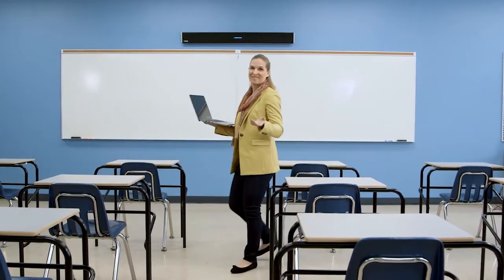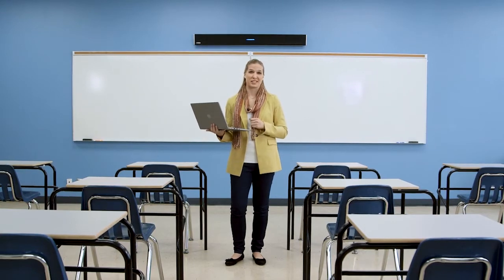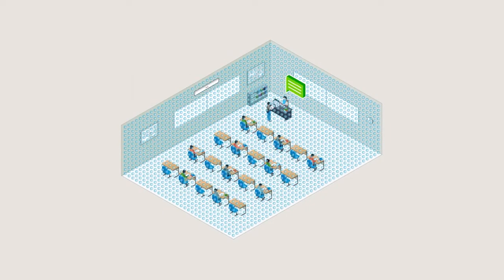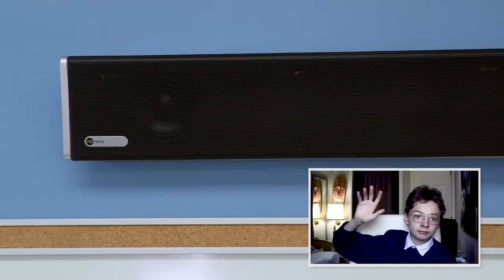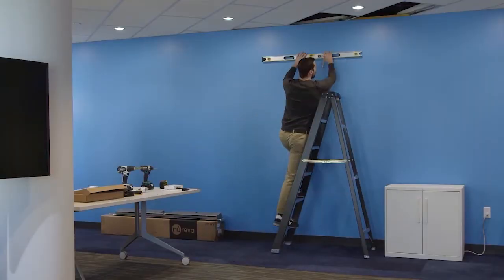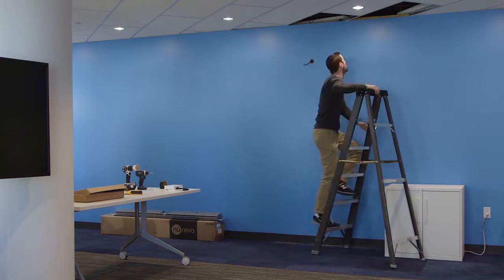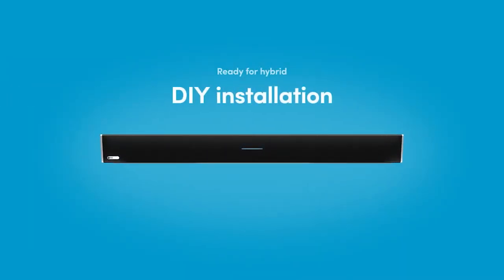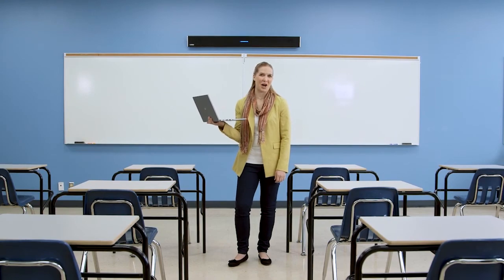5 Reason why Nureva audio could be the best choice for your K-12 classroom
Future-proofing your classrooms or preparing for hybrid learning? This video shows you five key reasons why Nureva audio could be your best choice for K-12 classrooms - letting you reach and engage every student while keeping things simple for teachers and IT.